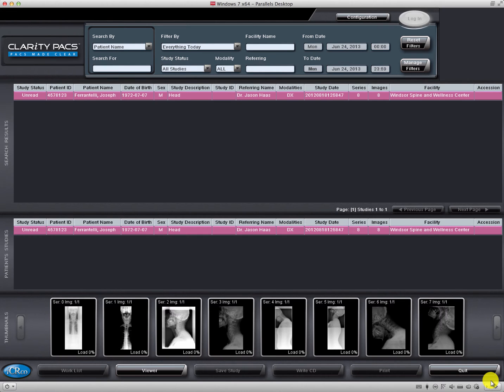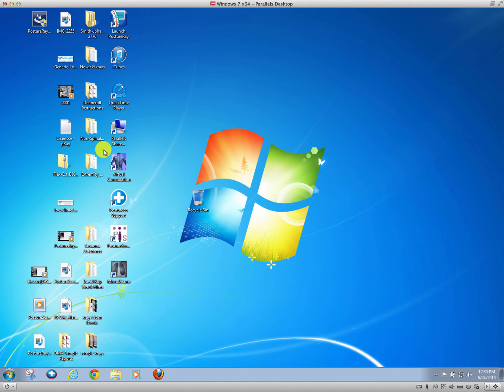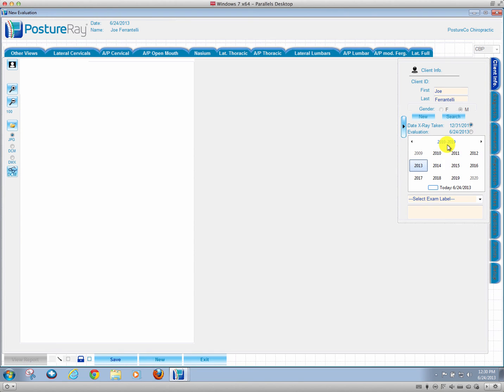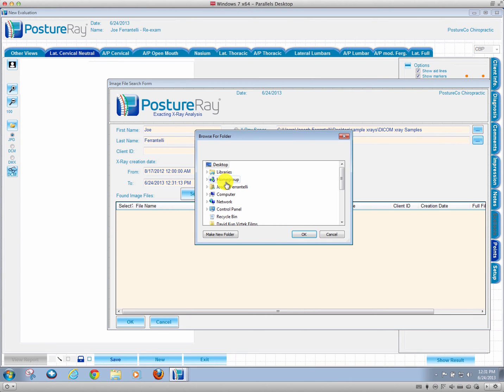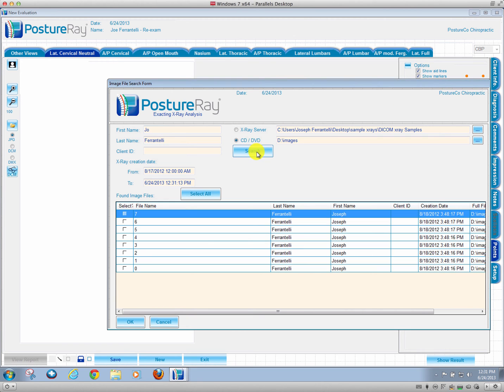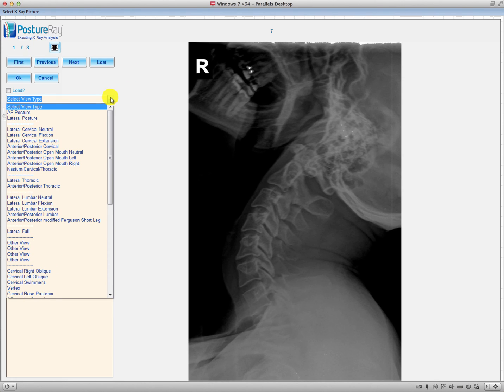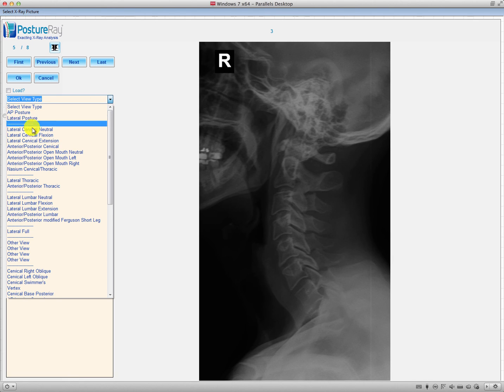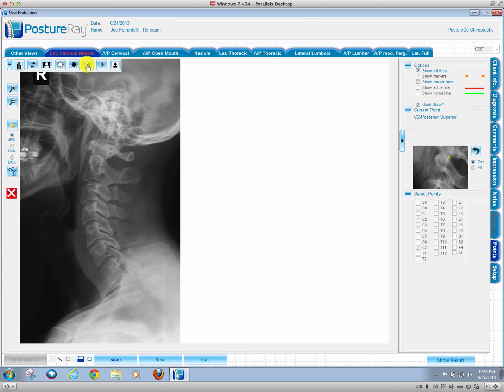Xrays from CD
PostureRay, loading DICOM images from a CD